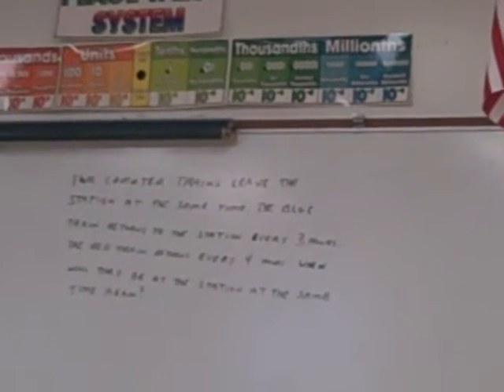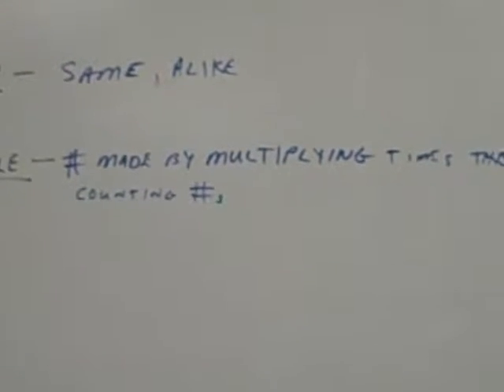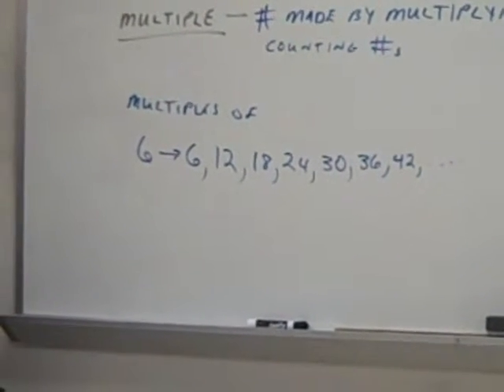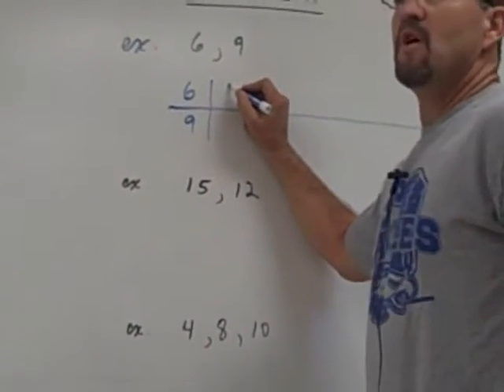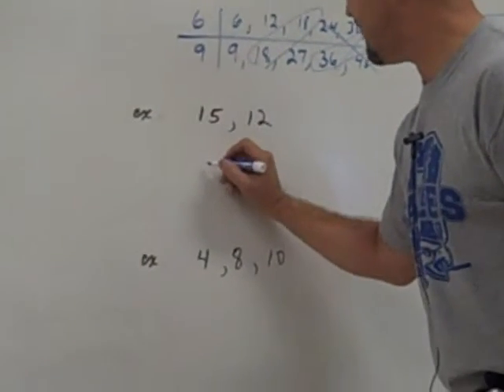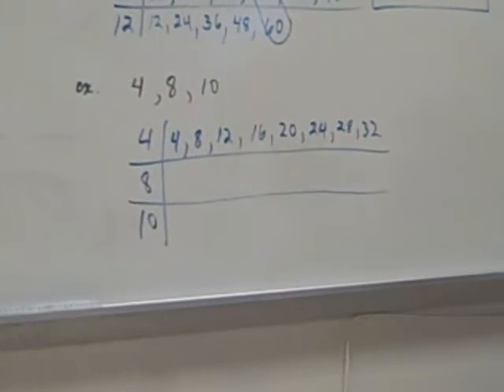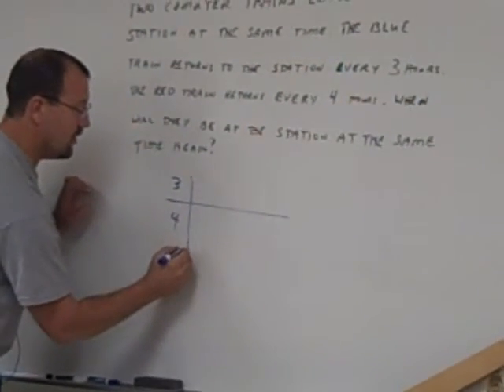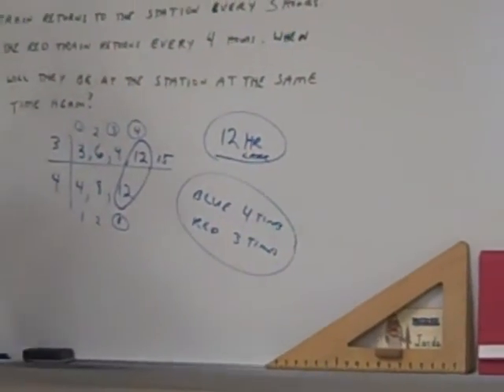Least Common Multiple(LCM)